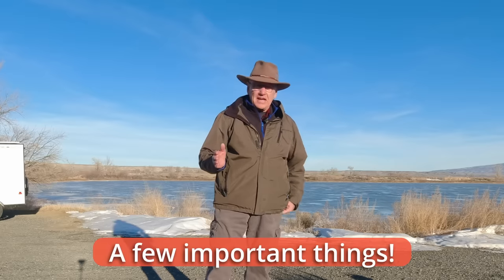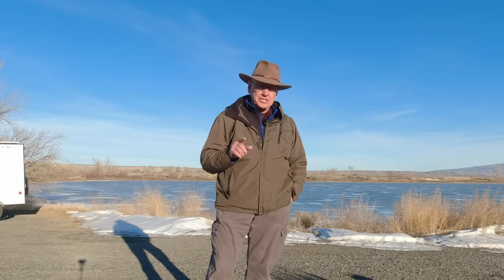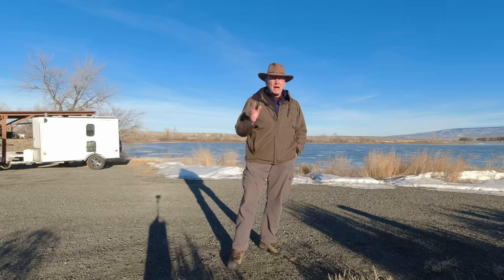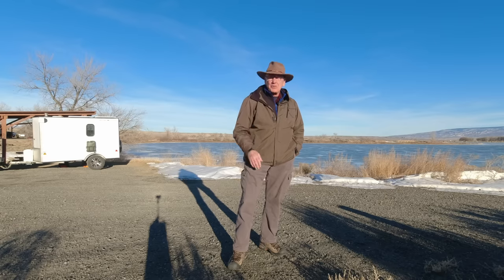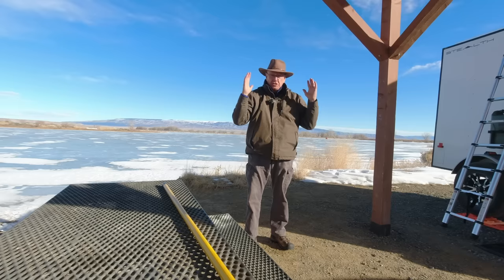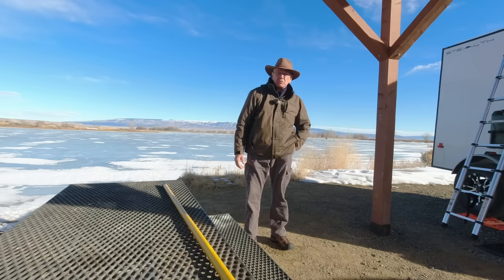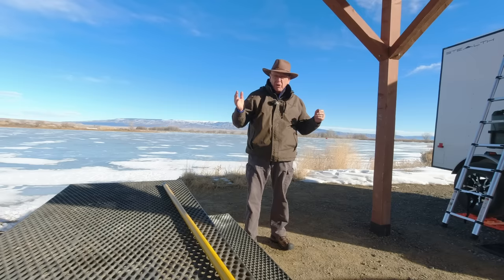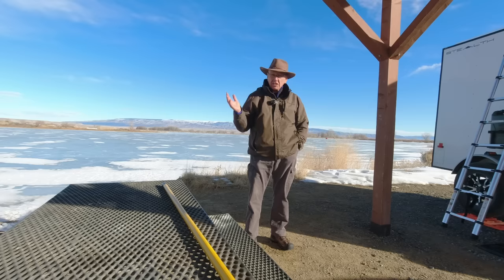RV Awnings and Lithium Power Stations - Some things you need to know.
We talk about which type of awning we we prefer and why.  Also, there are a few things that you absolutely need to know about lithium power stations, or solar chargers, that aren't well explained in the manuals, but could have a negative impact on your investment.

Awning Roller Ball

At the top of the page, click on "Official Renew"

Our current top 12volt compressor refrigerators:

Setpower PT55

Camping gear:
12volt Multi Function Rice Cooker

Mailing Address:
Rick Herzog